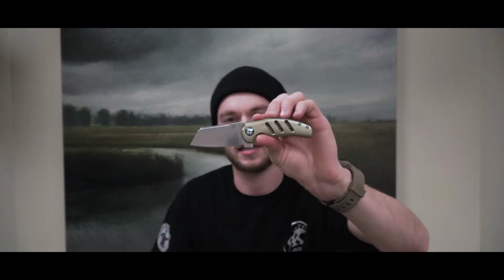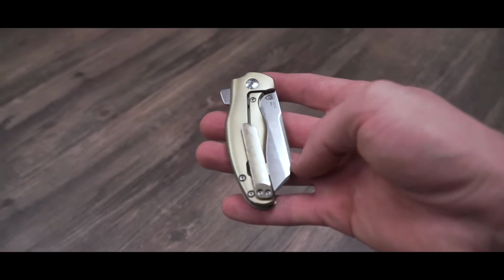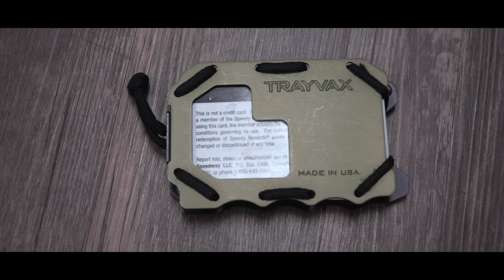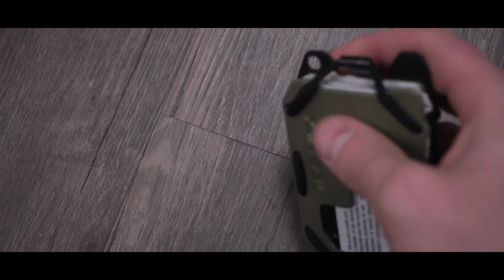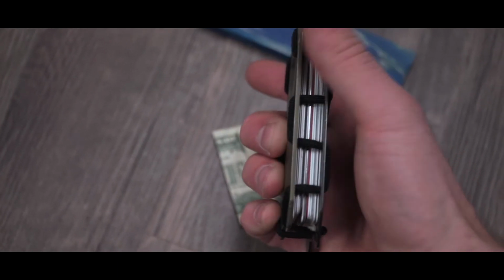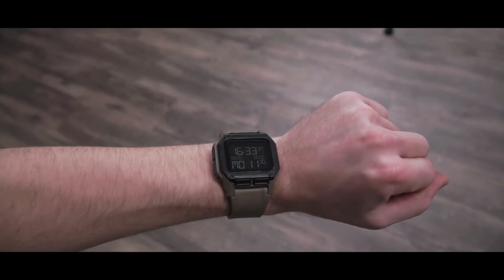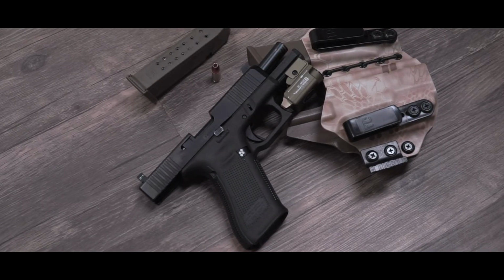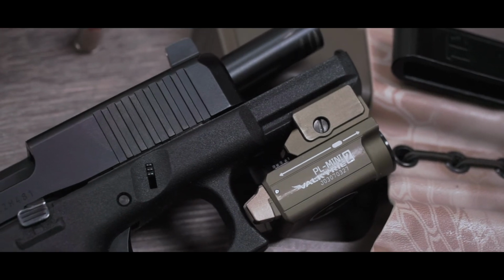Simple and PRACTICAL EDC | Winter 2020 Update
Winter 2020 everyday carry update! As the colder months come and snow begins to fall, I change out a few of my regular items.

EDC Gear:
Nixon Regulus Watch
Kizer Sheepdog Mini
Kizer Sheepdog Mini Titanium
Best EDC Leather belt
Wallet: Trayvax.com

Camera Gear:

Camera I use
Camera Lens
GoPro Hero 8
Best GoPro mouth mount

Land Rover Gear:

Traction Boards
Coil Suspension

Camp Gear:
Air Pump
Sleeping Pad
Plasma Lighter

M6 Stuff:

This list will be updated constantly.